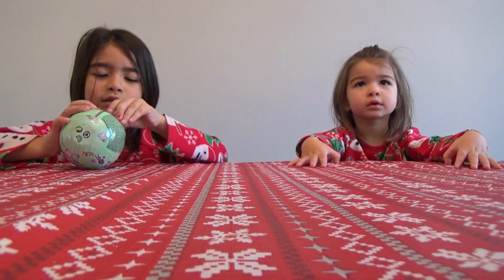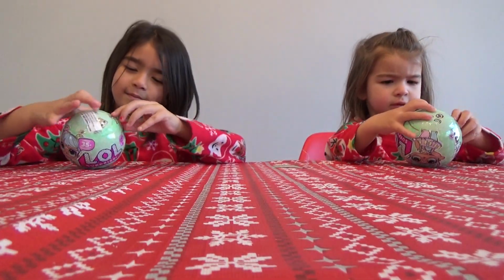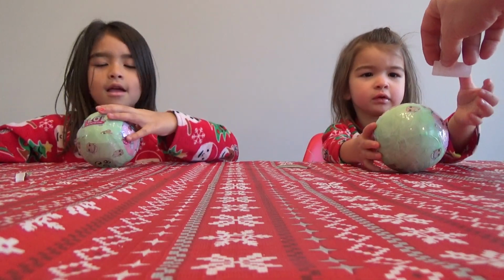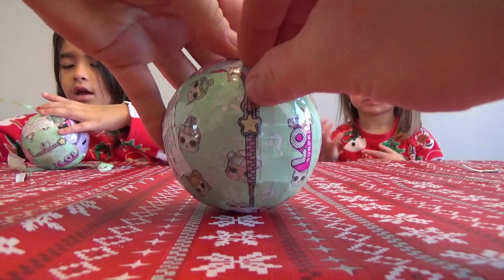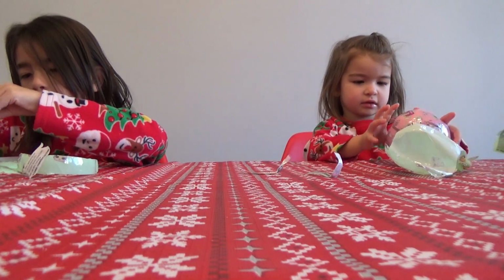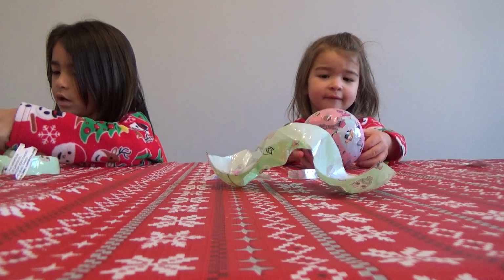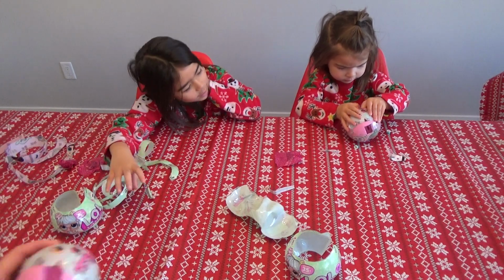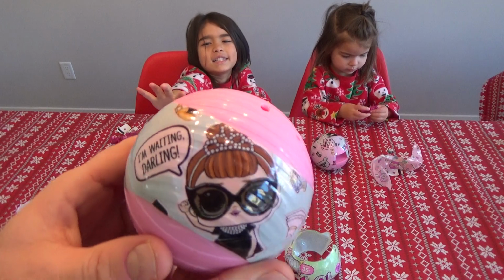Opening up REAL L.O.L. SURPRISE DOLLS - Part 1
Opening up REAL L.O.L. SURPRISE DOLLS - Part 1. Scarlett Natalia ToysReview. We Love Toys. Christmas Family Playtime. Learn Colors. Kinder Playtime. Read Aloud Books. THANKSGIVING BOOKS
You can also make a request for us to read a book for you  :)
Scarlett Natalia ToysReview - Fun Playtime - Kids Playday at the Playground - Scarlett and Natalia. We are a kids channel where we review toys and play different games.

Book Read Aloud

HELLO KITTY - Superterrific Sleepover! - BOOK - Read Aloud

PAW PATROL

PAW PATROL - Pit Crew Pups - BOOK - Read Aloud

CHASE IS ON THE CASE

TEAM UMIZOOMI - TOP COPS - BOOK - Read Aloud

Scarlett loves this book

CHILDREN'S BOOK - Read Aloud

Baby Book

Children's Book

TEAM UMIZOOMI

Learn English

FARM ALARM

ANIMALS

TOP COPS

MILLIE, GEO, BOT